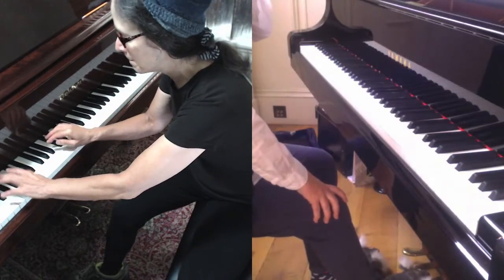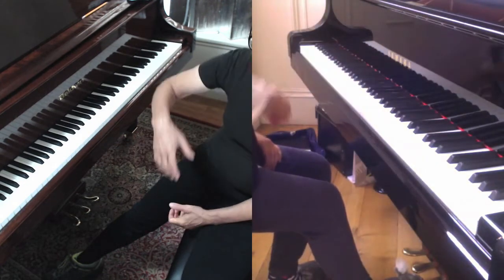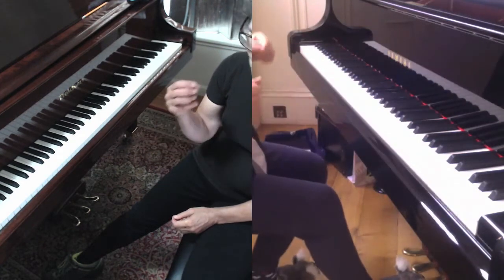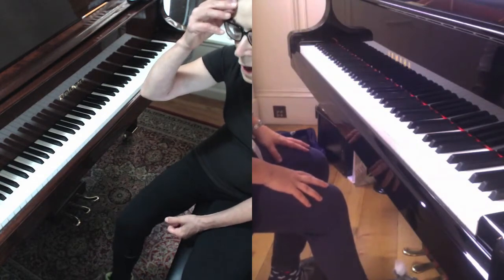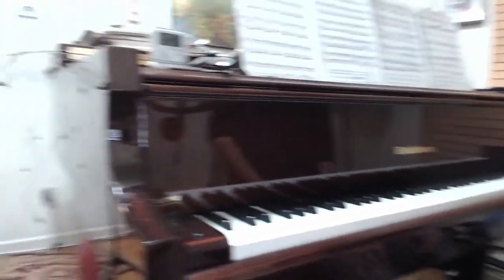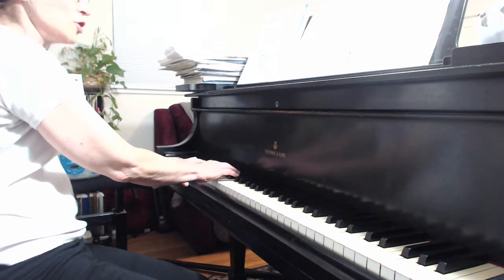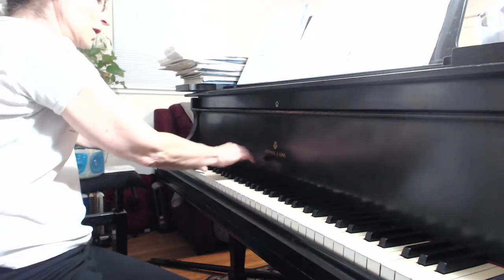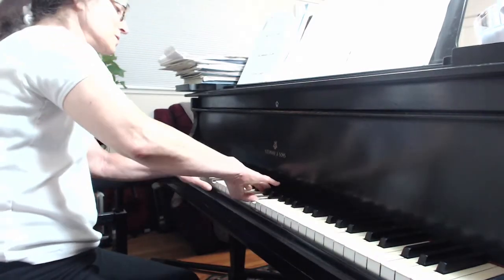(HD) Piano Technique: Scales and Arpeggio practice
A# minor scales (enharmonic Bb minor); E Major arpeggios in root position and in tenths